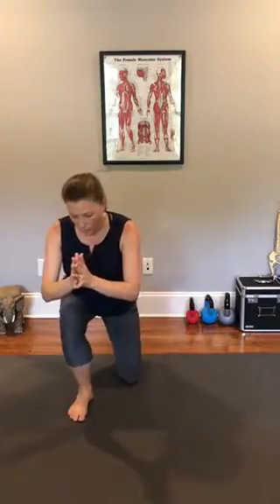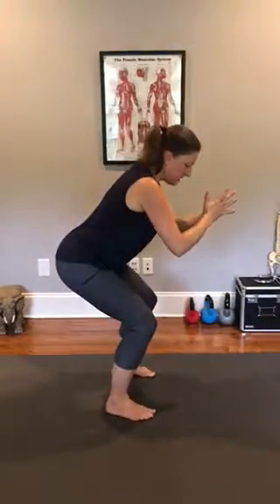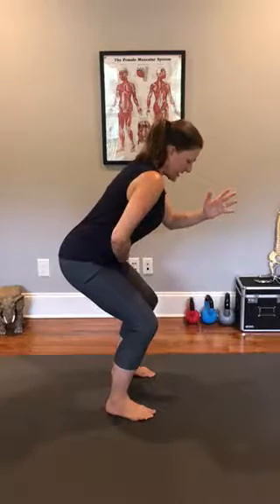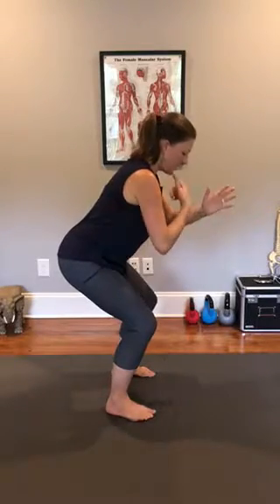Up From Floor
Functional strengthening - especially as a mom, there are many times you have to get up from the floor!  Make sure your body can do it with good alignment and stability to avoid compensation patterns!